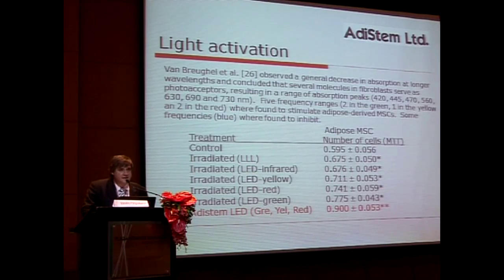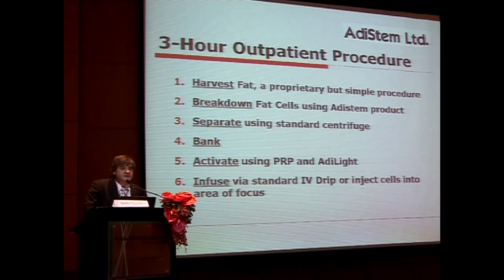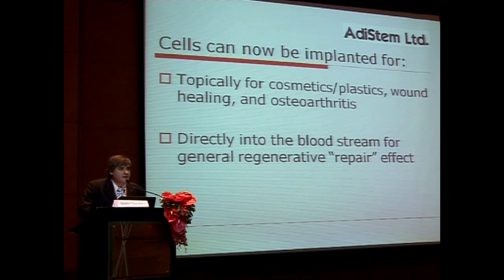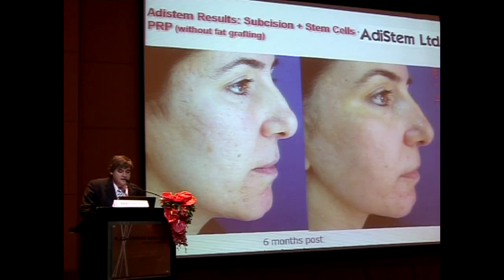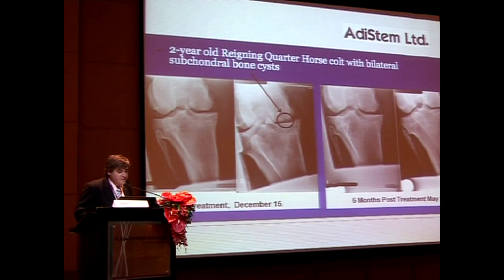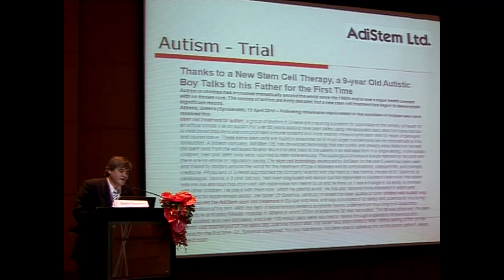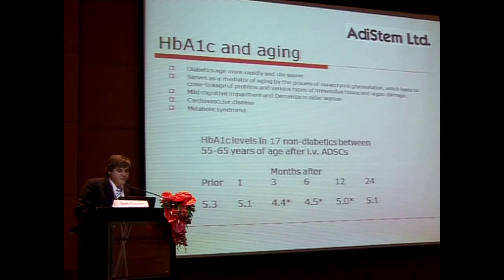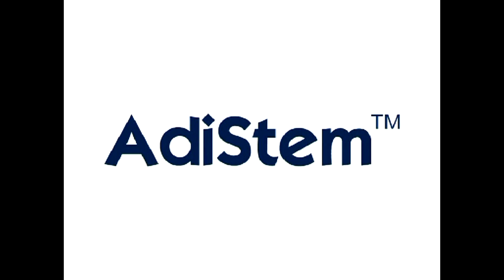Adistem - Anti-aging Conference - Part 2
The following is a technical presentation of Adistem technology at the A4M Anti-aging conference. It discusses Adistem technology and clinical applications for Anti-aging, Orthopedics, Lung Disease and Cosmetic fat transfers.